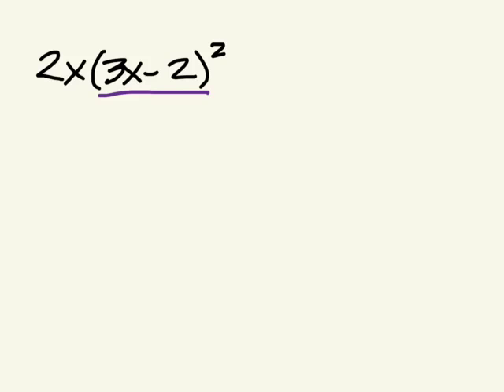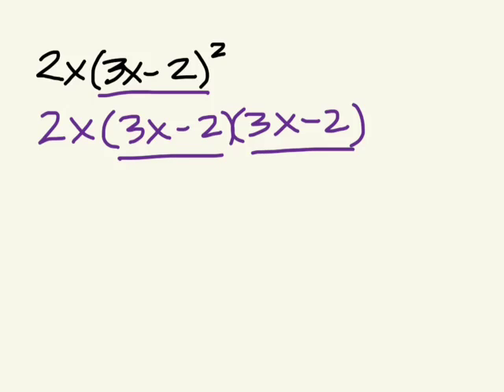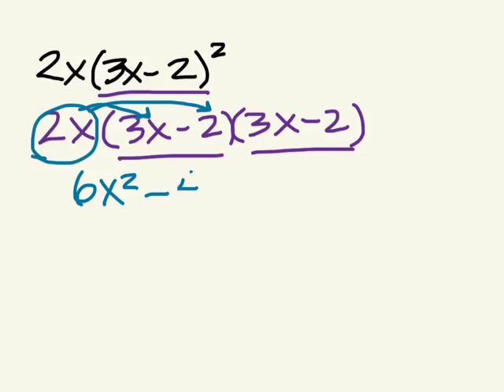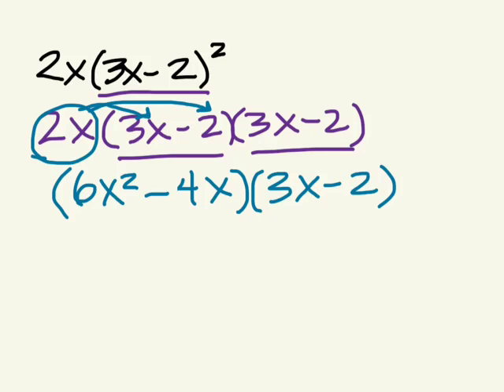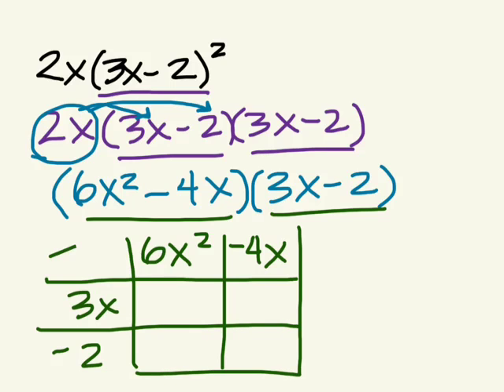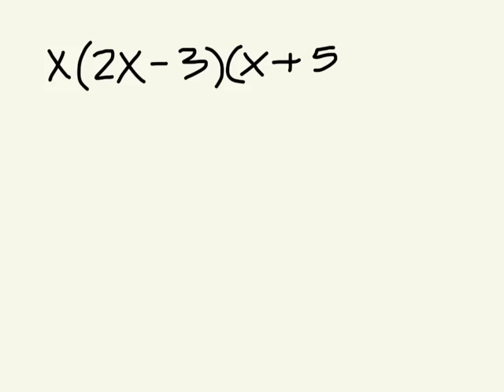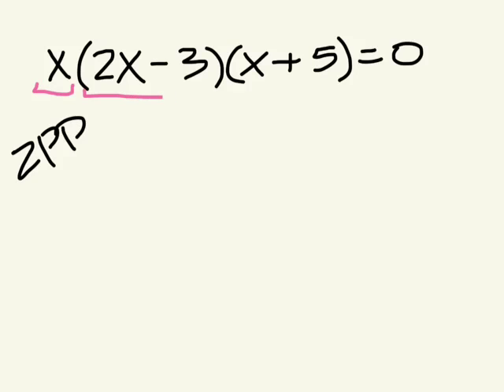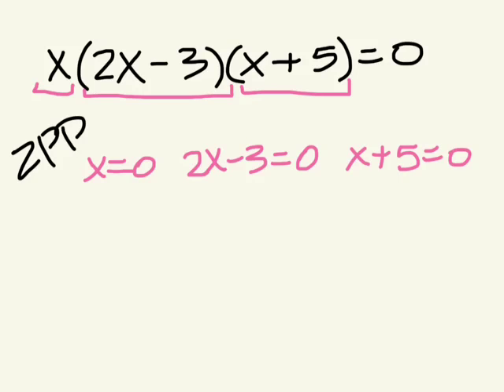Multiply and solve examples